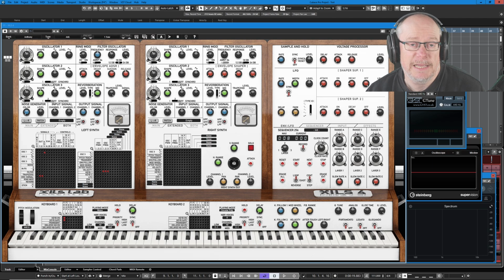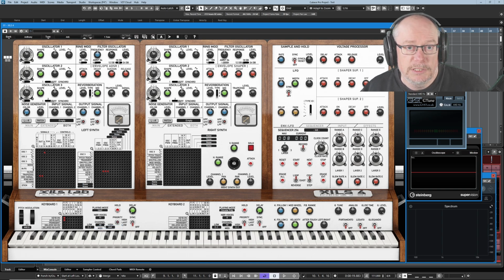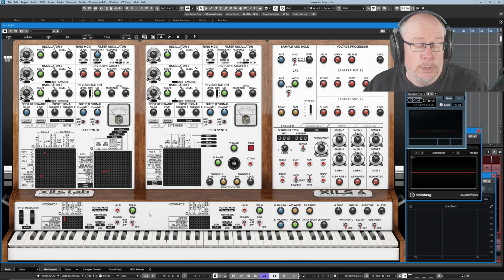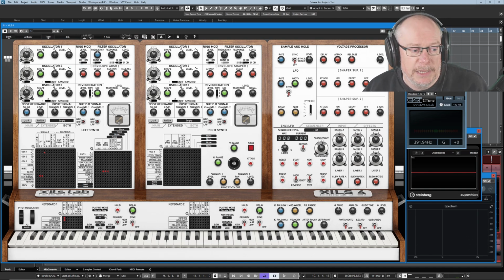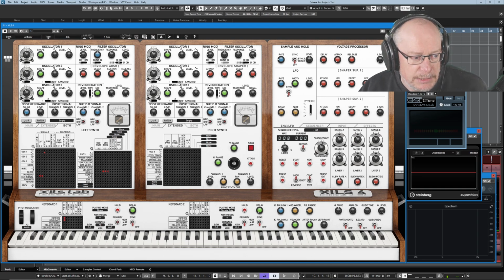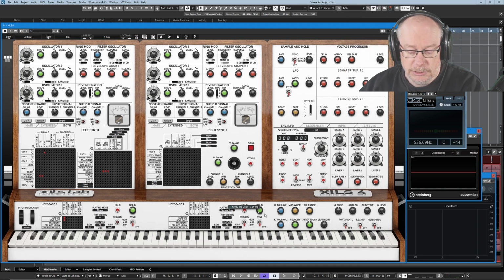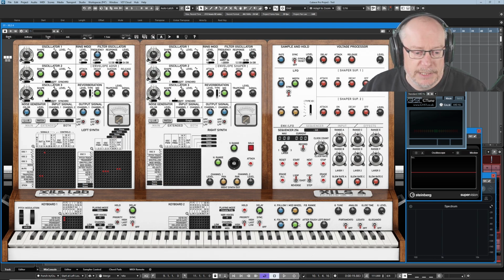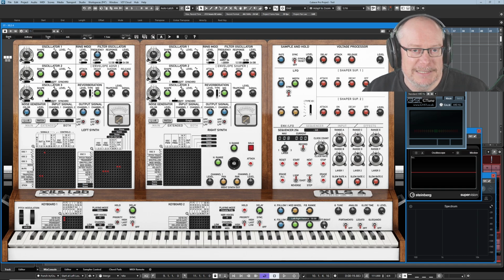Xils Lab's Xils 4 Tutorial Ep.5 - The Keyboard Section